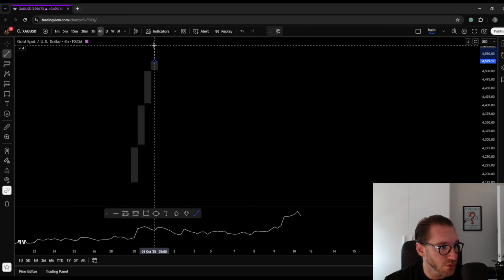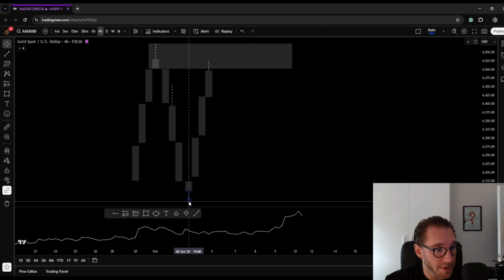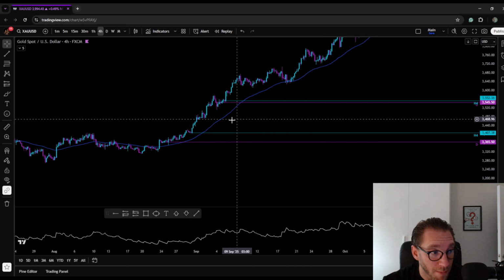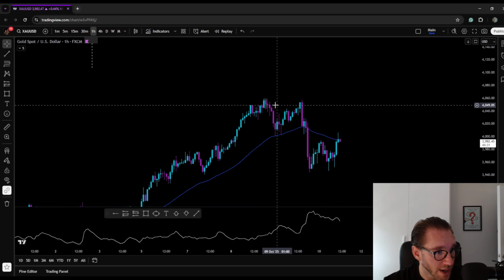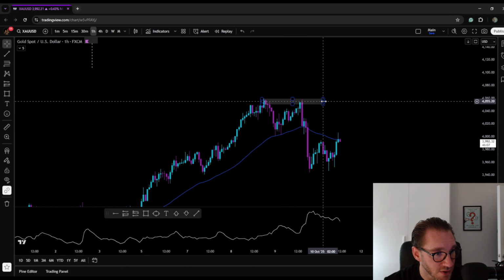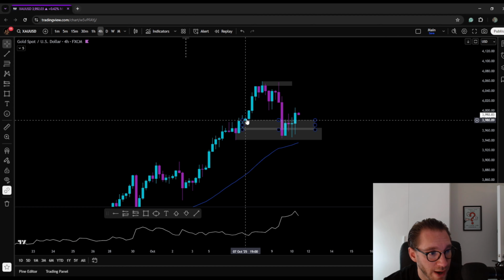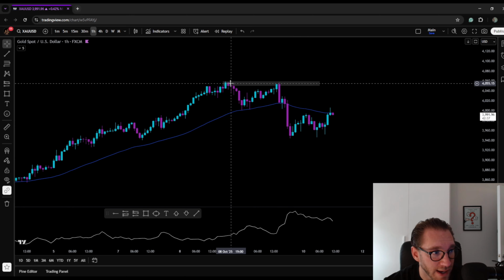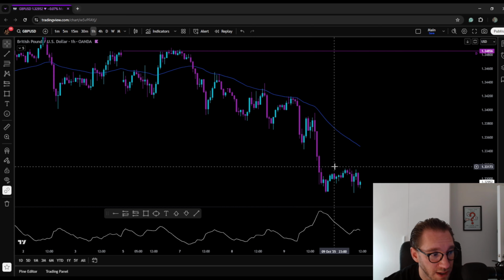Easy Gold Trading Trick For Big Profits!